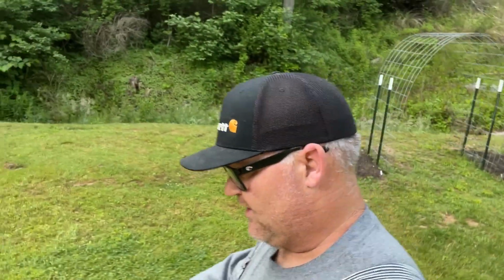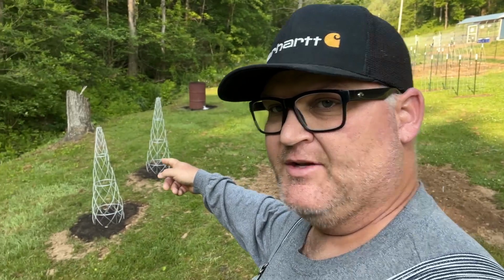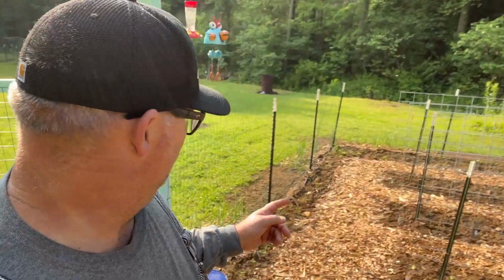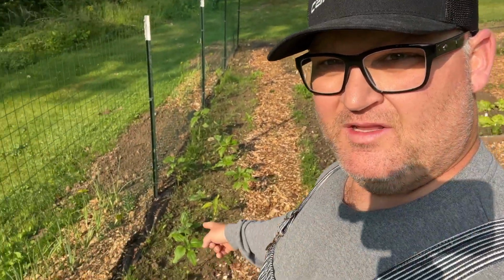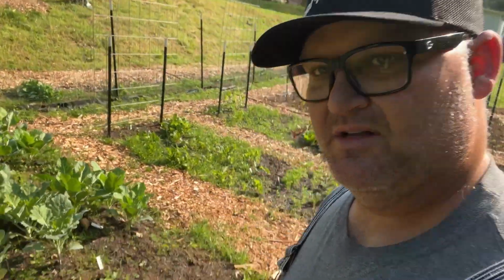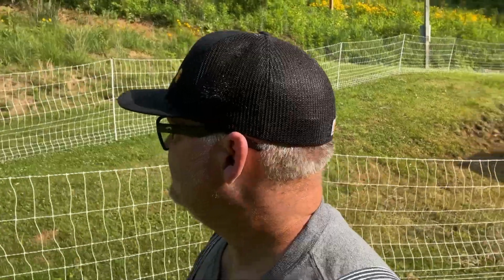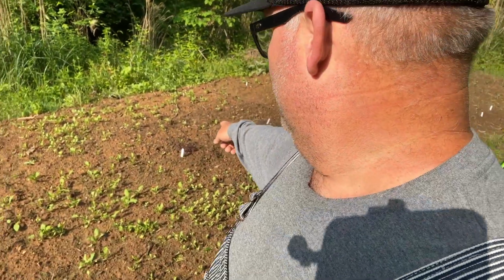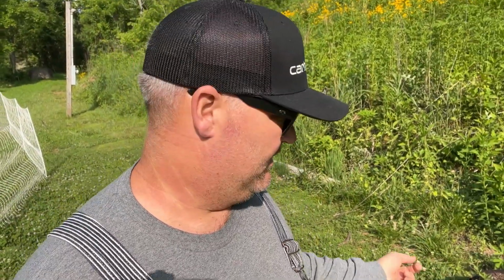Late May Garden Walk 2023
Come and walk thru the garden with me and see what's new!